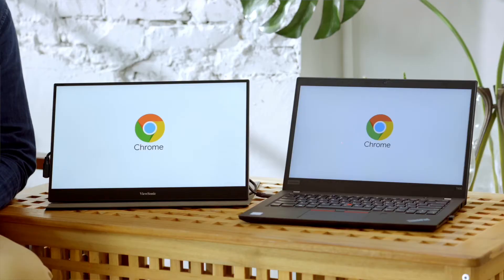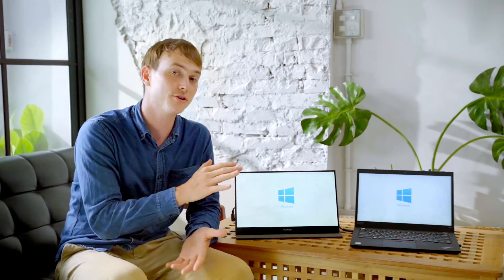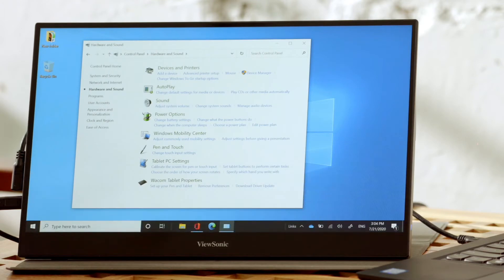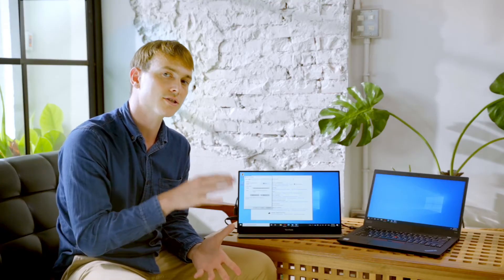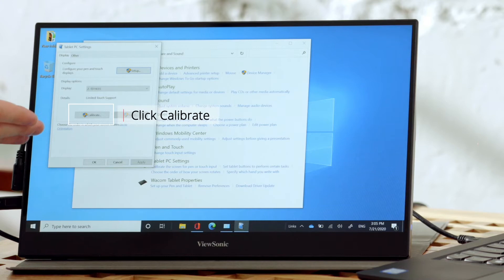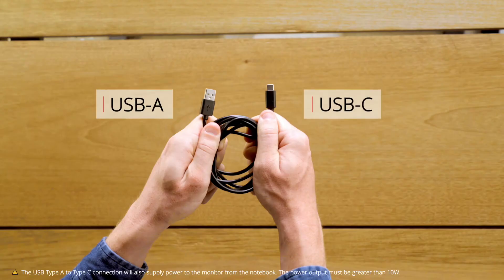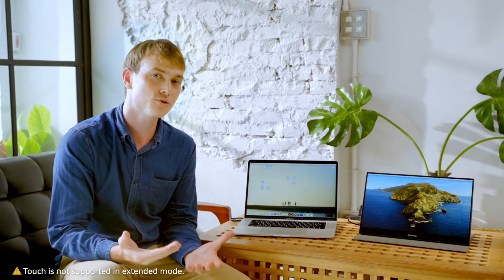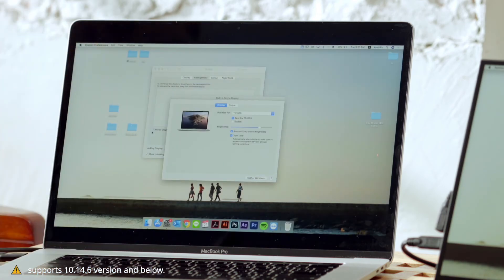ViewSonic Portable Monitor | 2nd Touch Display Setup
As a second TOUCH screen or just a bigger one, get more workable screen space anywhere you are.